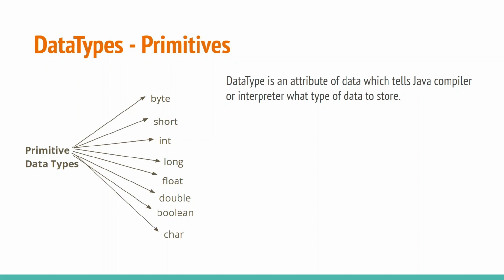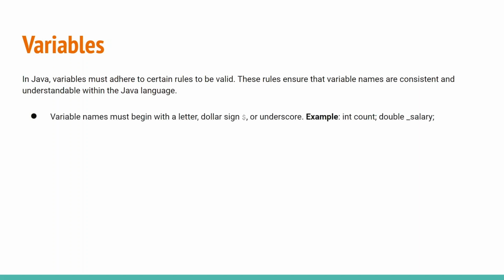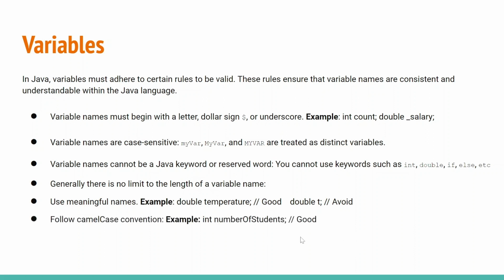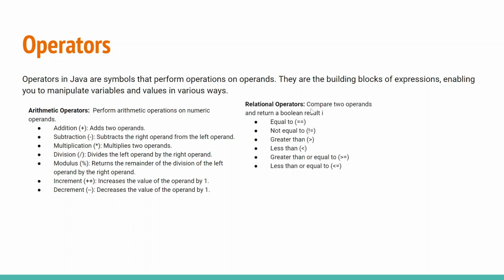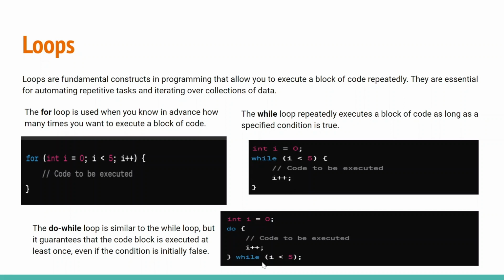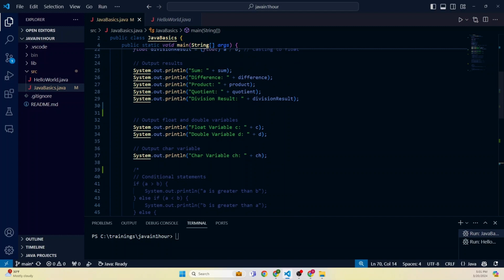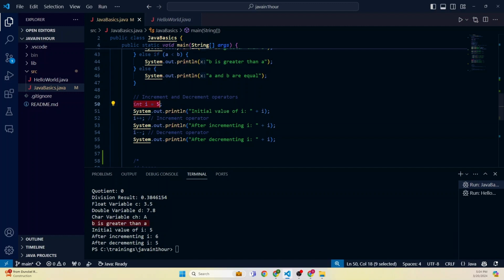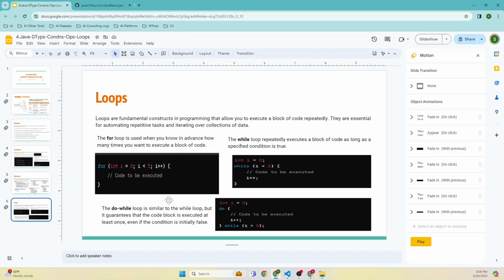Java Data Types, Operators and Loops | Java in 1 Hour series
Learn Java in 1 Hour
Fundamental concepts of data types, variables, operators, and loops with unwavering enthusiasm. Discover the power of Java's versatile data types, grasp the nuances of variable declaration, and unlock the secrets of efficient looping techniques. With each section, ignite your passion for programming as you unravel the mysteries of Java's core principles. Java Courses and Training

My goal is to help you learn Java - If you have any issue  executing the java program - write in the comments - I will work with you to fix the issue. This is very important step for next videos or continue to learn Java.